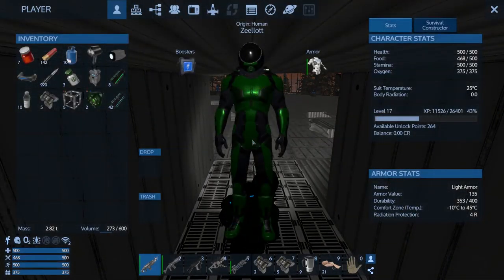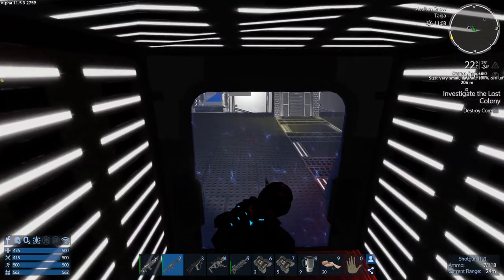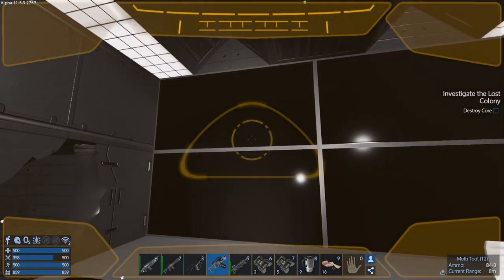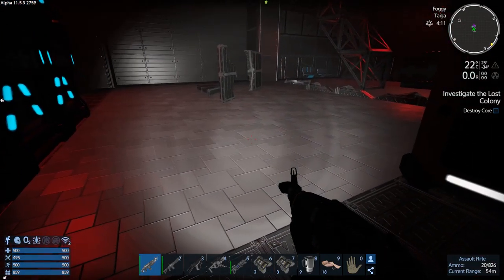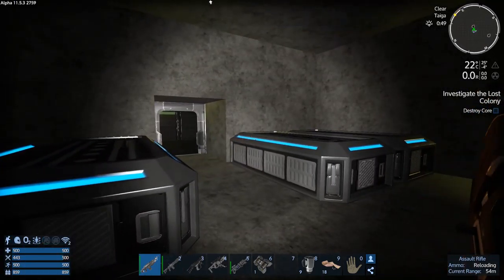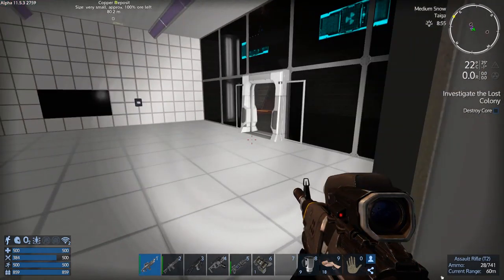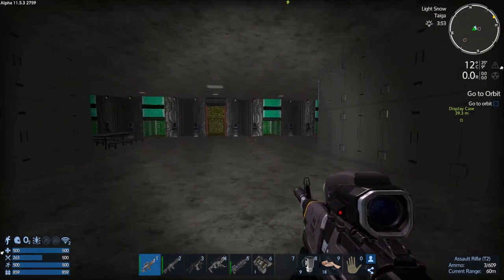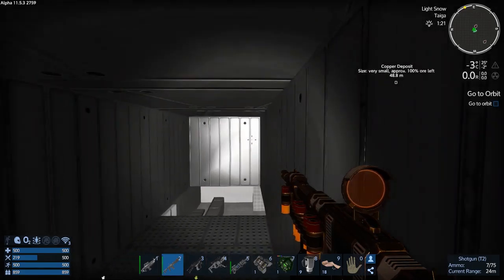Empyrion - Galactic Survival - Project Eden E7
Lost Colony!